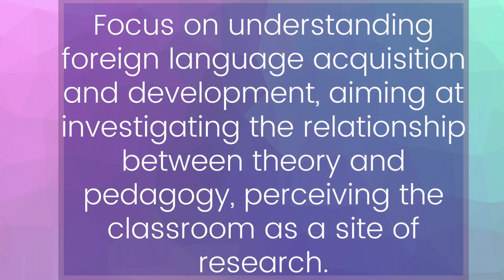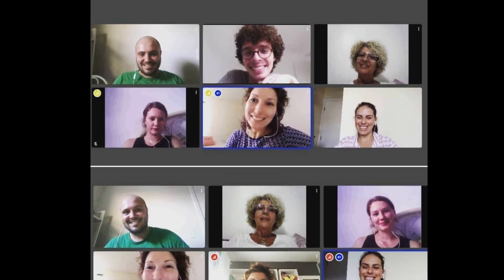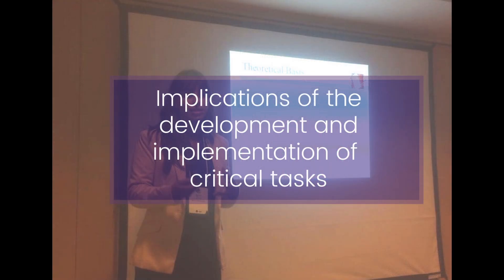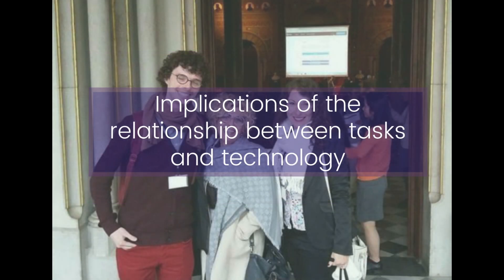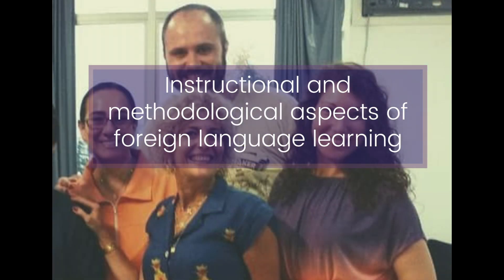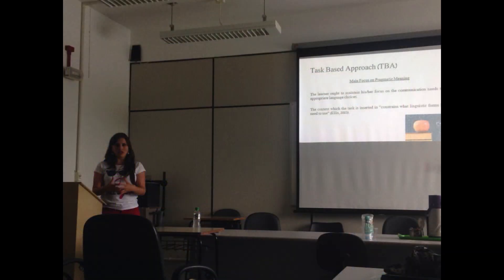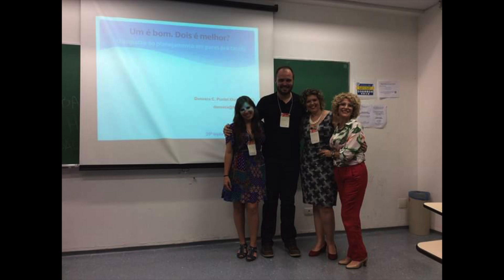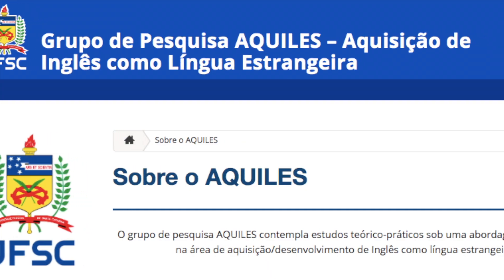Grupo de Pesquisa AQUILES – Aquisição de Inglês como Língua Estrangeira - UFSC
AQUILES é um grupo de pesquisa composto de professores e estudantes de diferentes regiões e universidades Brasileiras. O grupo é de Florianópolis, Santa Catarina e é coordenado pela professora Raquel D’Ely, professora no Departamento de Línguas e Literaturas Estrangeiras (DLLE) e no Programa de Pós Graduação em Inglês (PPGI), ambos na Universidade Federal de Santa Catarina.

O grupo contempla estudos teórico-práticos sob uma abordagem cognitiva e/ou social na área de aquisição/desenvolvimento de língua estrangeira e busca investigar a relação entre teoria e prática docente, percebendo a sala de aula como um espaço de pesquisa.

Coordenação: Raquel Carolina de Souza Ferraz D’Ely (DLLE/PPGI/UFSC)